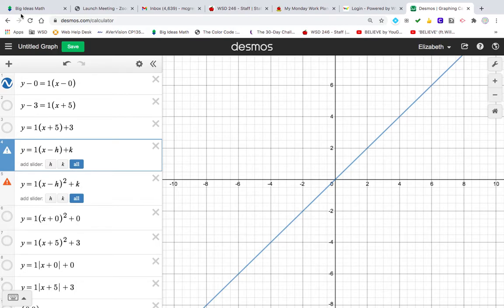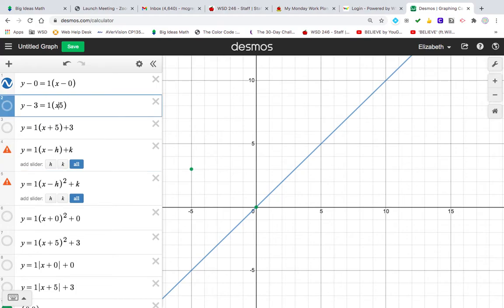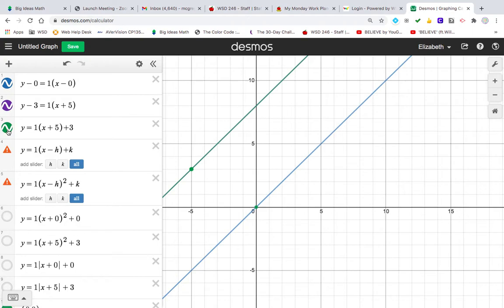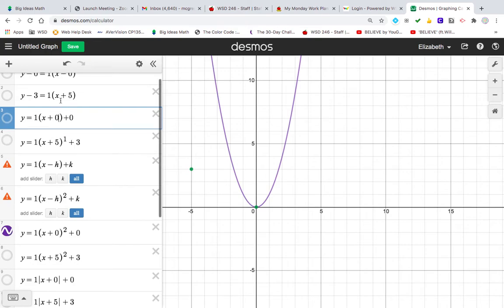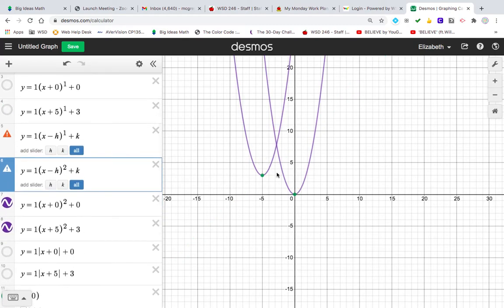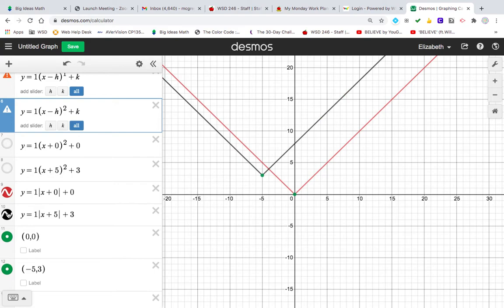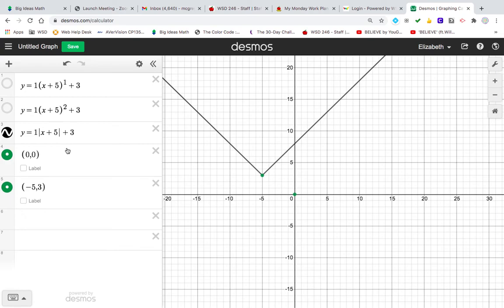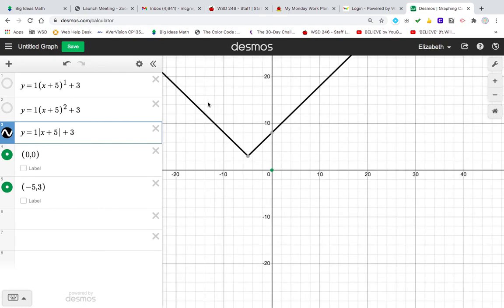Translations in Desmos